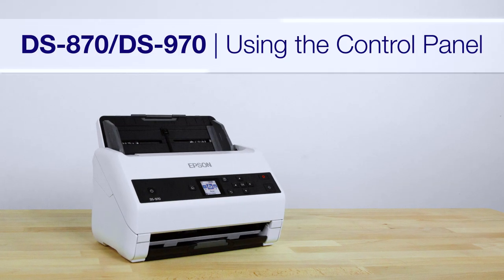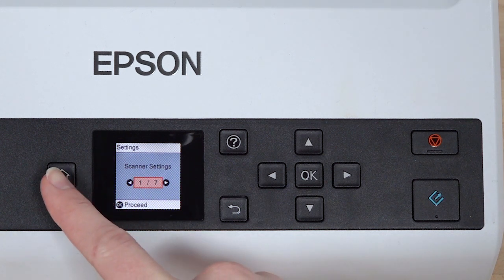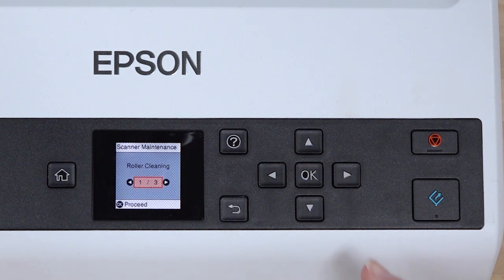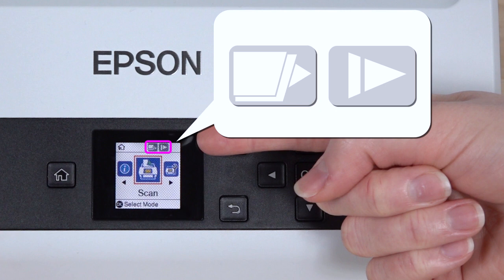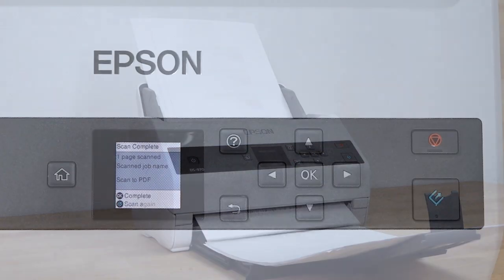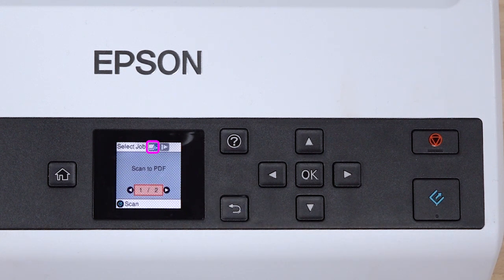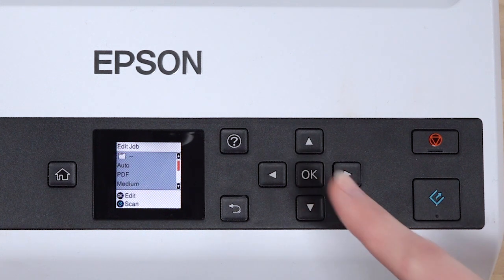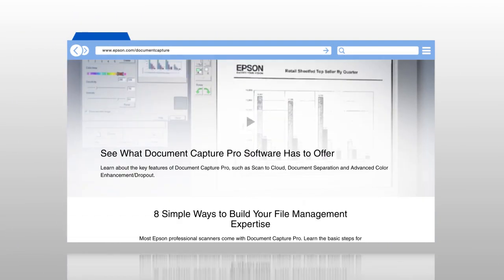Epson DS-870/DS-970: Using the Control Panel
Learn how to run scan jobs and change scanner settings from the control panel of your Epson DS-870/DS-970 document scanner.